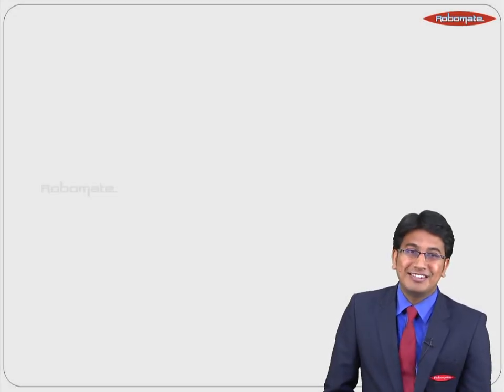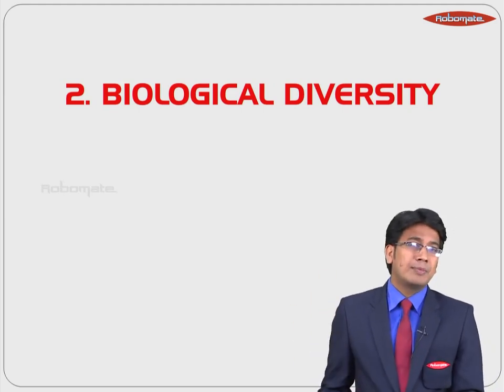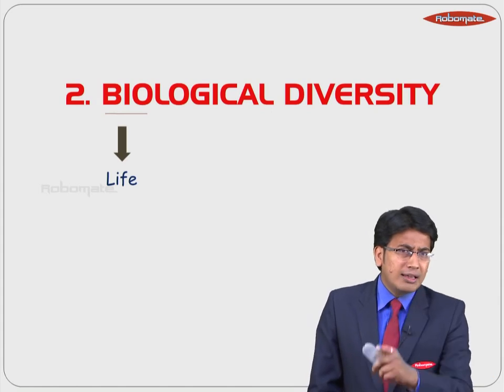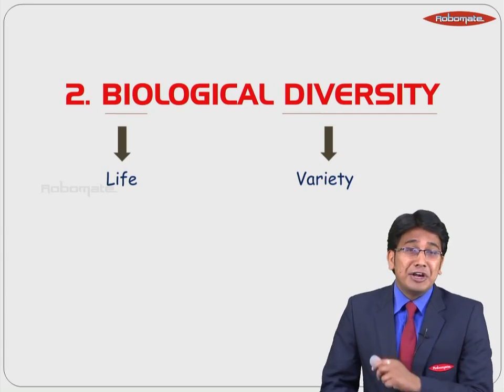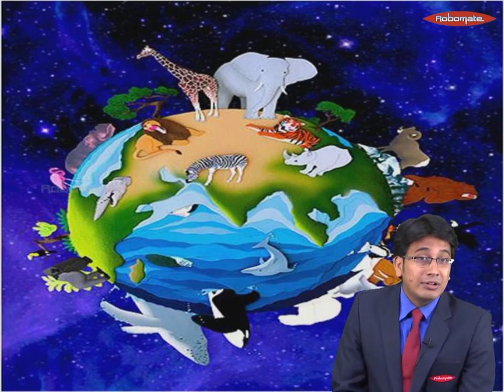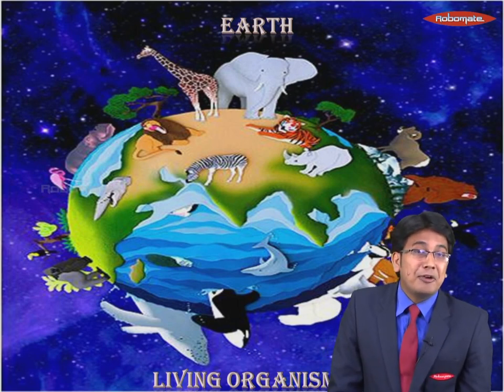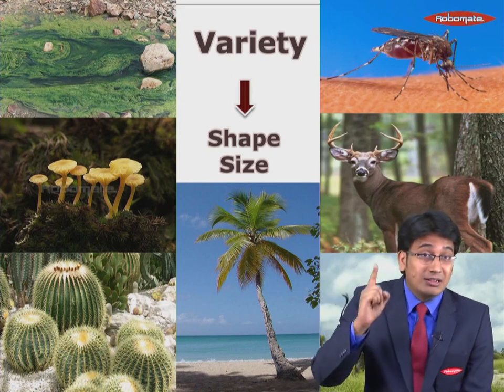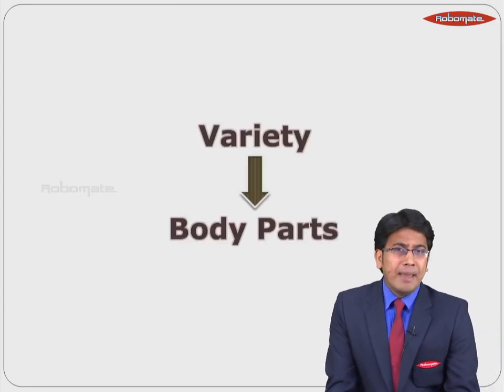Biological Diversity Lesson – Biology Lecture - Std 8 INK Online Tuitions / Classes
Best & easy to understand explanation of Biological Diversity Lesson ( Biology )